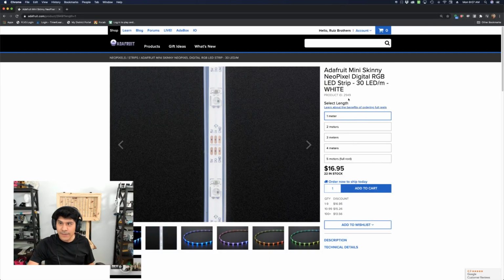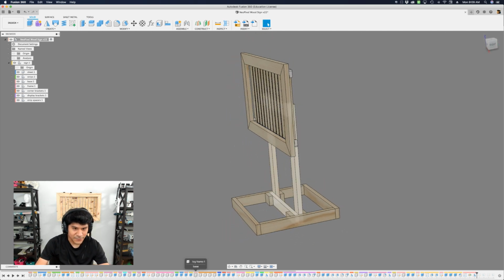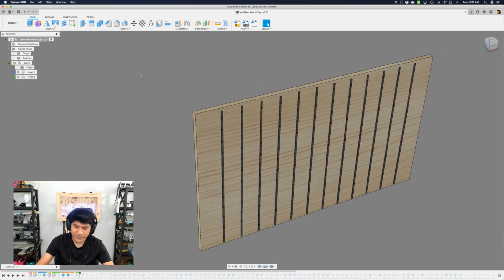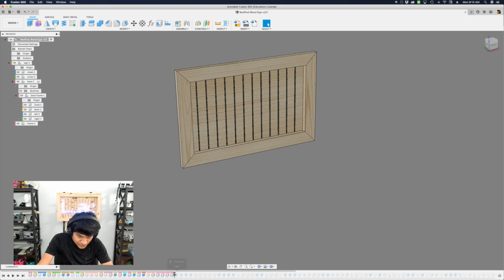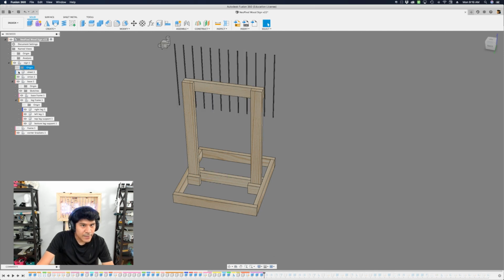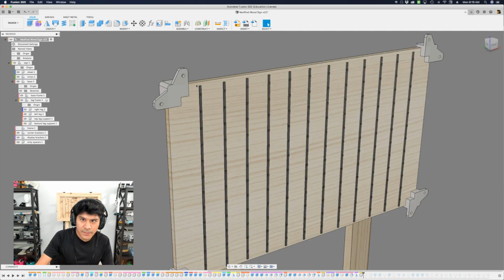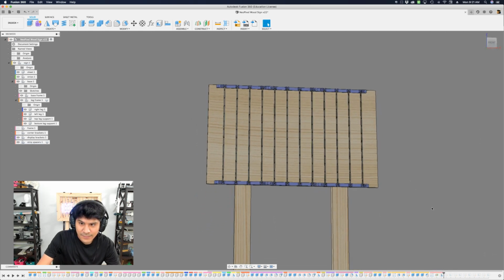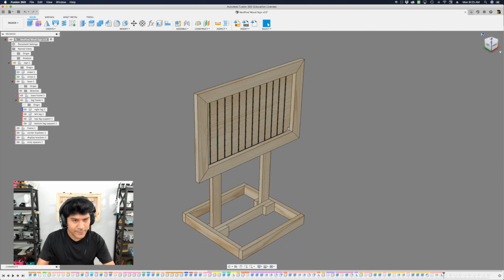Layer by Layer – Outdoor LED Sign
In this video we'll take a look at how I designed an outdoor LED sign. A woodworking project that uses 3d printed brackets to make a modular outdoor sign. It flat packs down so it can easily be stored away.